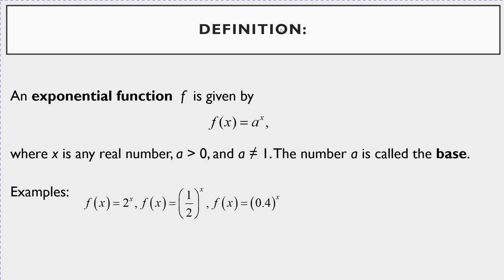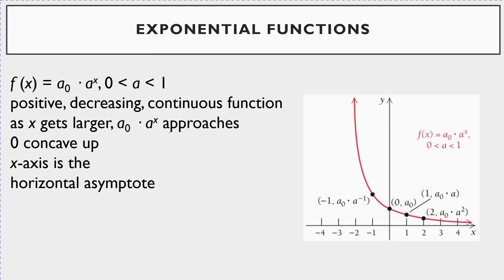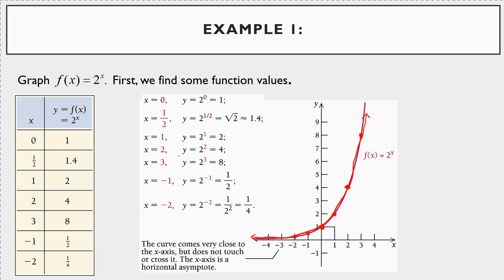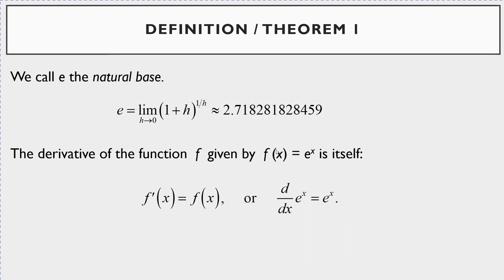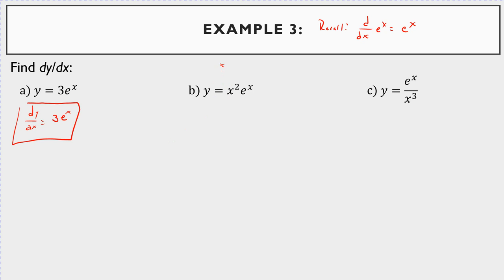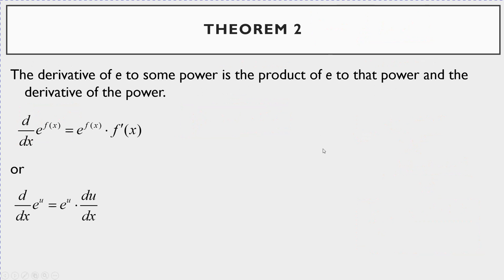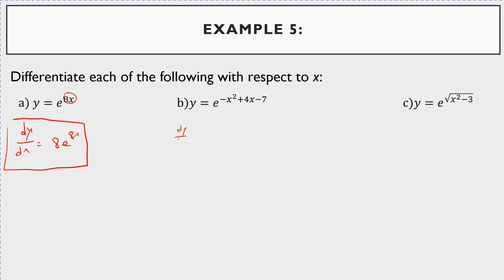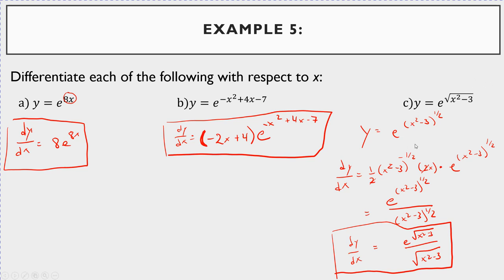MATH180 - Section 3.1: Exponential Functions